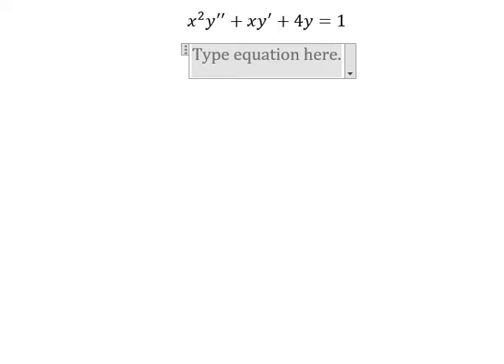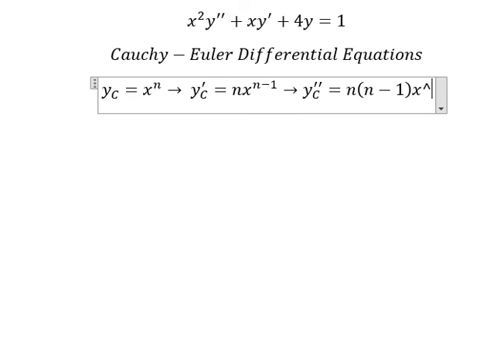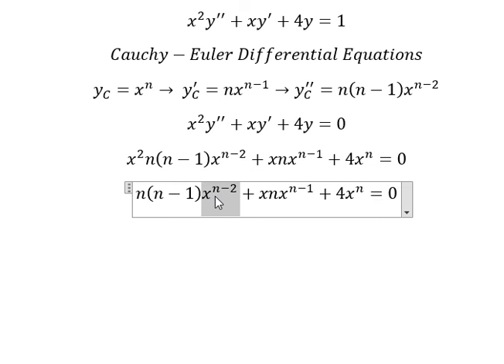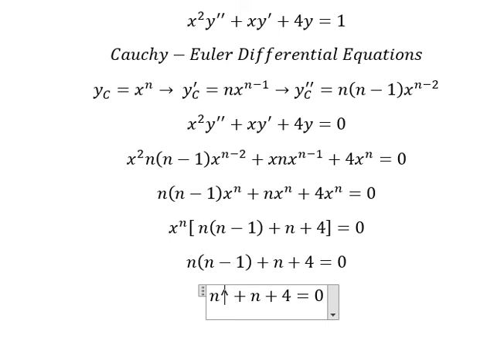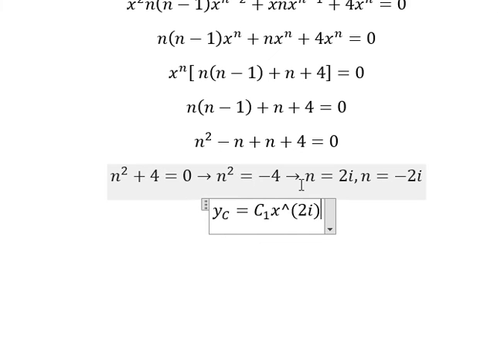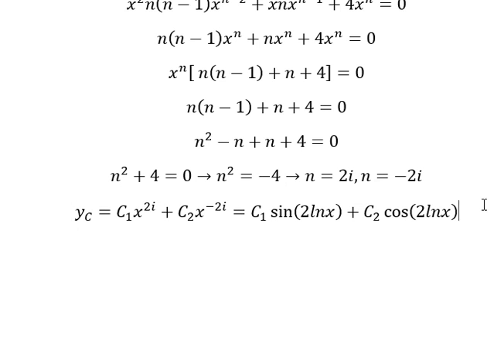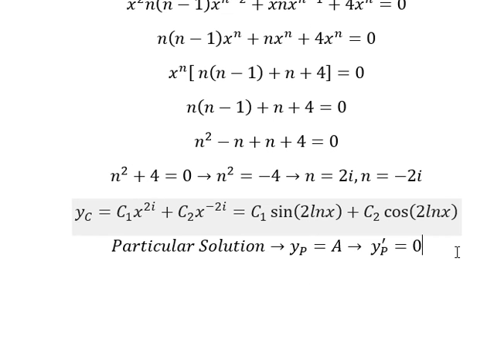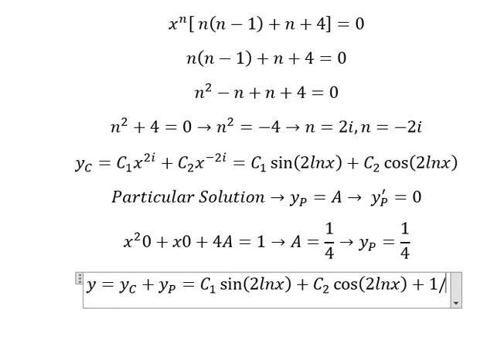Calculus Help: x^2 y''+xy'+4y=1 - Cauchy-Euler Differential Equations - Techniques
Here is the techniques to solve this question and how to find them in step-by-step